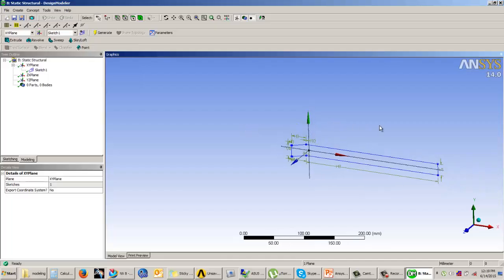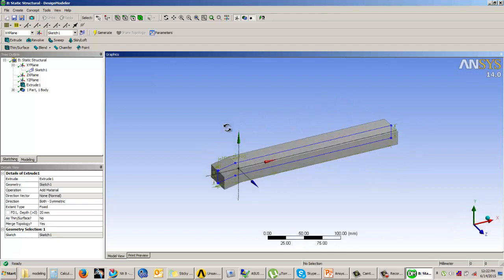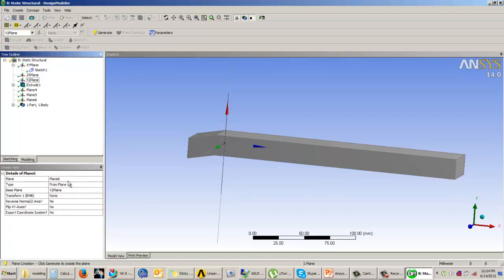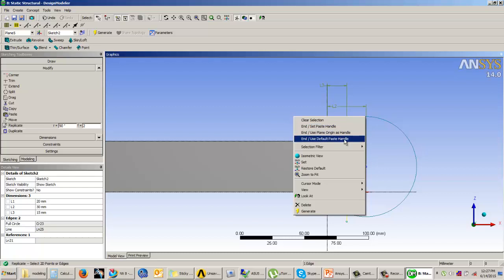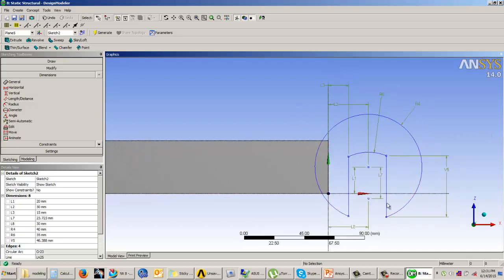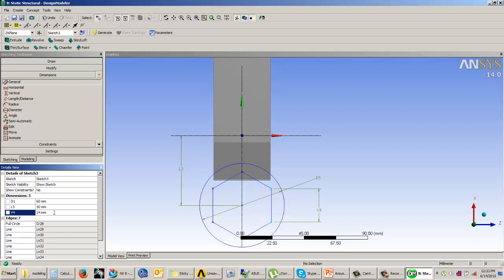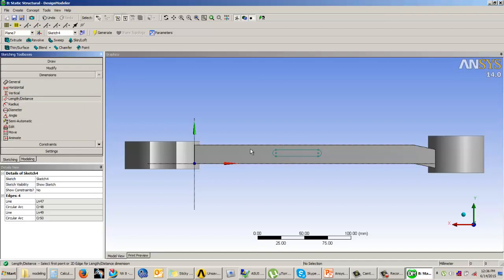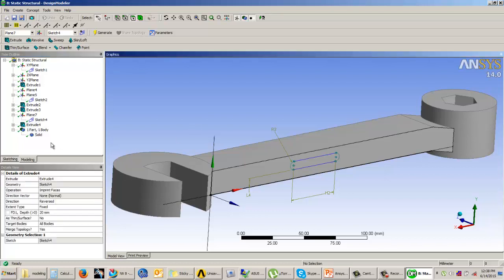06 Extrude Revolve Sweep and loft Feature in Ansys workbench. Create 3D From 2D in Ansys Workbench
Extrude feature in Ansys. Cut, trim, Replicate feature in 3D modelling, Create 3D From 2D in Ansys

Degree of freedom, Element Shape, 1D element, 2D elements, 3D elements, Types of material, Introduction to Ansys Workbench, Ansys workbench features, Sketch in Ansys workbench, Units in ansys workbench, Sketching and part modeling in design feature, Creating solid models, Placed features and Assembly, Modeling technique, Impact other cad Systems, Creation of surface models and line models,6 Extrude feature in Ansys. Cut, trim, Replicate feature in 3D modelling, Create 3D From 2D in Ansys etc